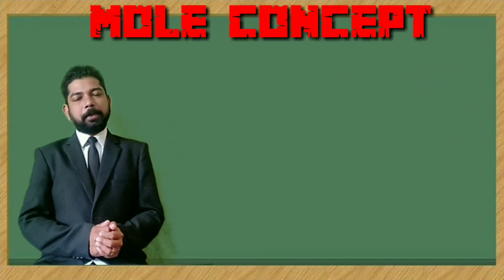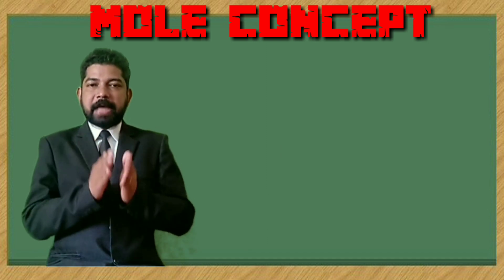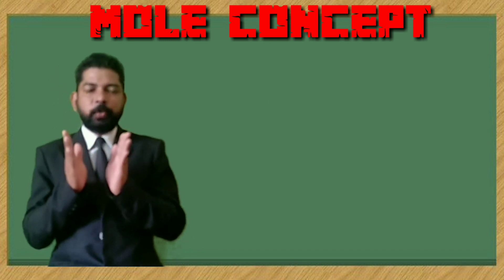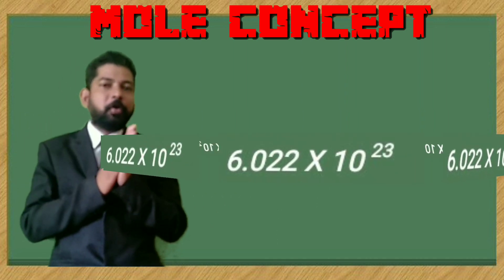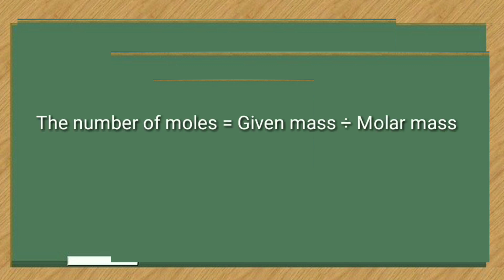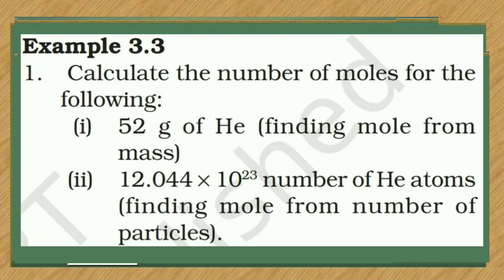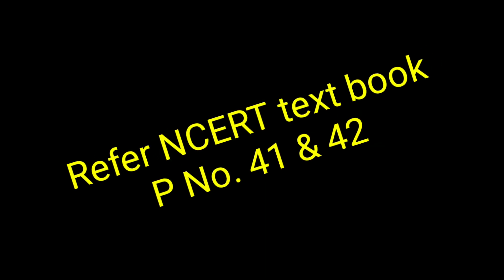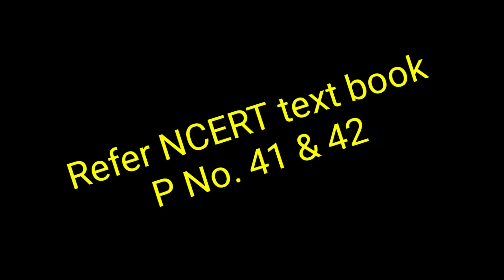Mole Concept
This video deals about mole concept. It also contains numericals based on this concept.

intromaker app